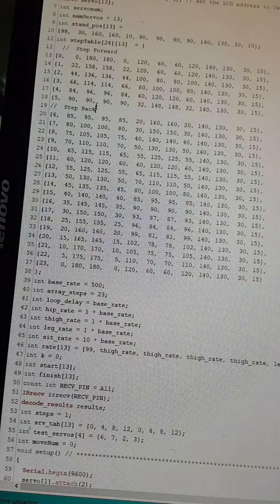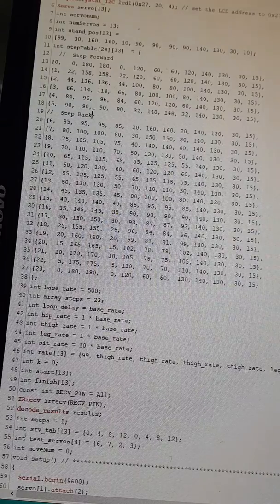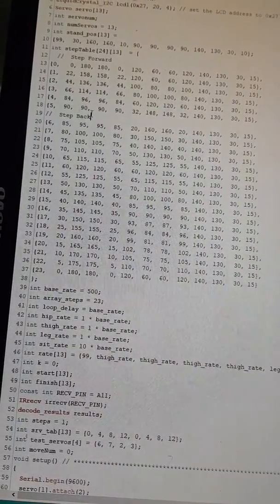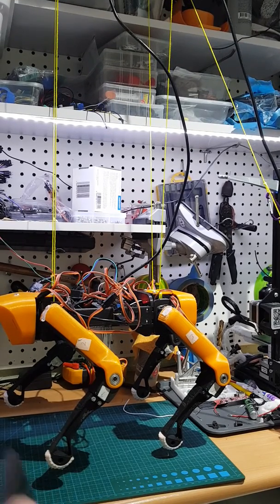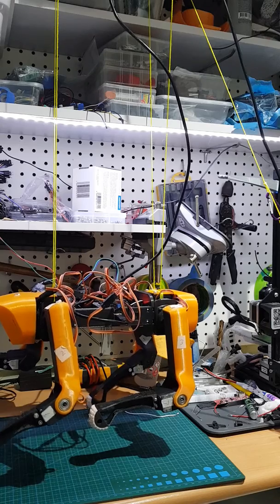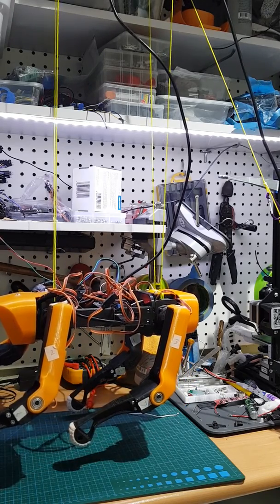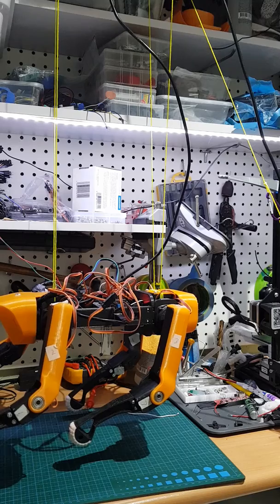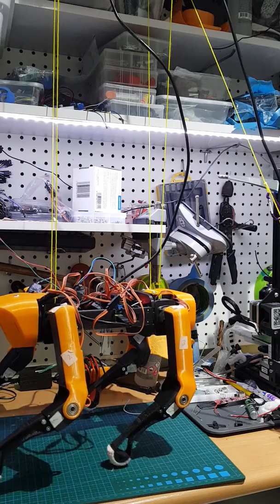SpotMicro - Revised Leg Angle Method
Sorry about the terrible framing, I was eager to get back to work!
Although I did come up with a mathematical formula using sines and arcsines to calculate leg angles it is too dependent on the individual servo angles. The monkey who assembled my Spot didn't get everything lined up perfectly and I guessed that tweeking the formula would take longer than setting the angles by sight. So that's what I'm doing now after more sidetracks with faulty servos, etc. With 12 servos you can count on at least one flaking out.
Regarding the IR, I had been putting in multiple delays to let it digest each read in hopes of improving reliability but found that's exactly the wrong thing to do. Best if the IR read routine runs at almost full loop speed. This is my whole loop code:
void loop() {
  readIR();
  delay(150);
P.S. servo 8 I mention is the front right leg which is, of course, the only one you can't see in the video. Sorry about that.